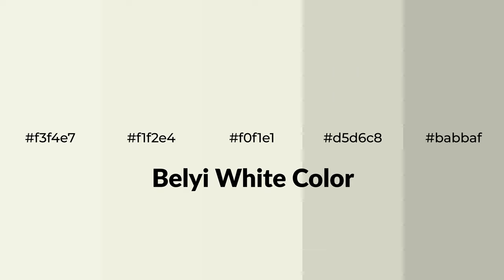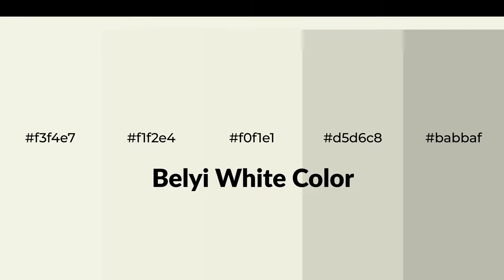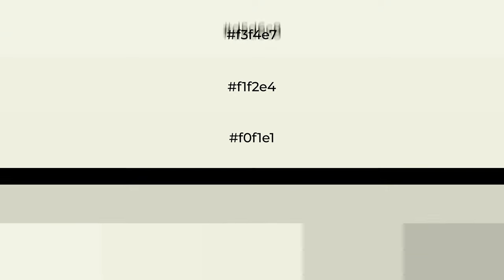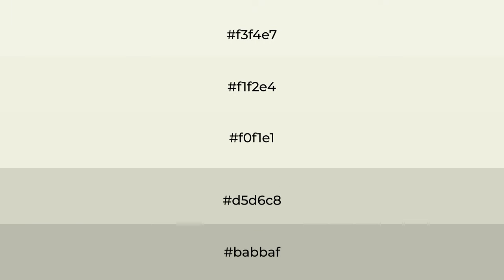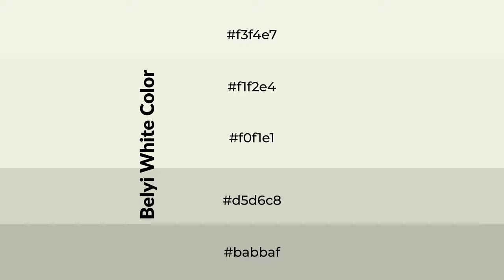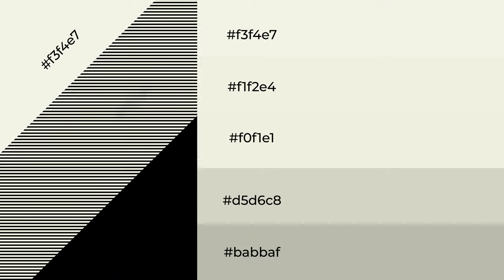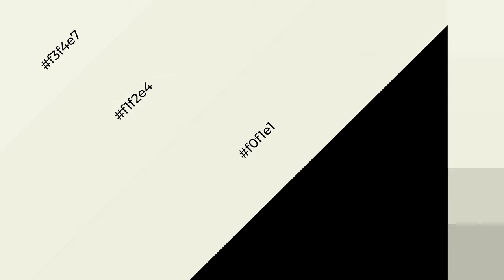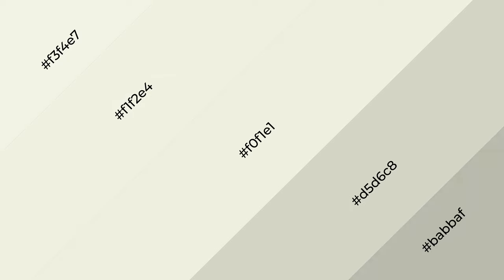Shades & Tints of Belyi White color f0f1e1 A Warm Green color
Shades of Belyi White color f0f1e1 Warm Shades of Belyi White color with Green hue for your project!

Shades
Hex d5d6c8

Tints
Hex f1f2e4

Belyi White is a warm color, and it emits cozier and active emotion. Warm colors are symbols of warmth, fire, heat, and sunshine. It also evokes joy, passion, love, and even anger emotions. You can see them used in Restaurants and Gyms.